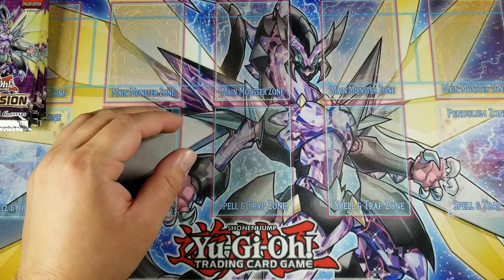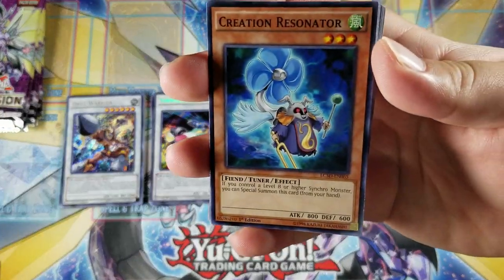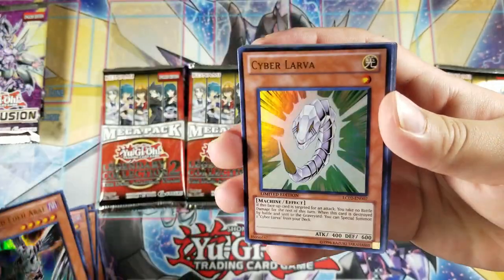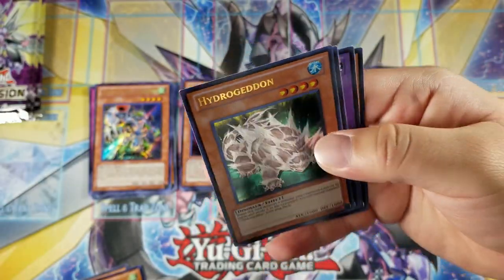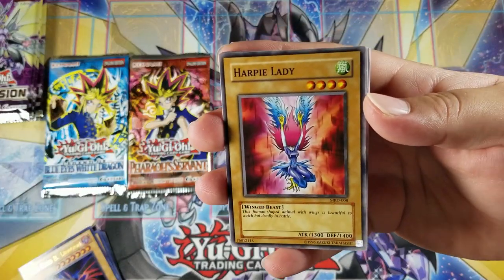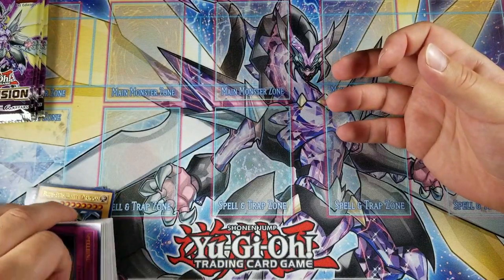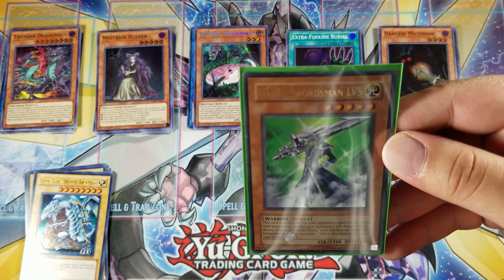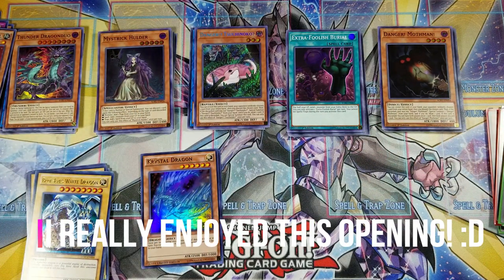Yu-Gi-Oh! Legendary Collections | Merry Christmas & Happy Holidays!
Christmas & Holiday Special - Today we open the original Legendary Collections, LCGX, and LC5Ds! Like always, I appreciate the support from everyone of you.

I pick a random card throughout my video. First 3 people to comment the card that I pick get an extra drawing for the Monthly Giveaway. Other than that I pick a random winner weekly. (Within the continental US only).
2. Like
3. Comment the card that I pick